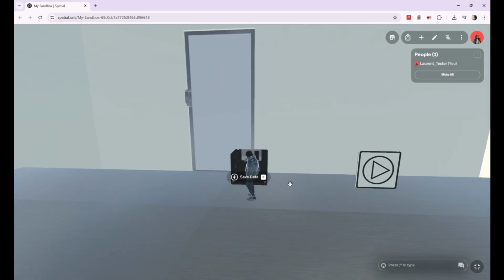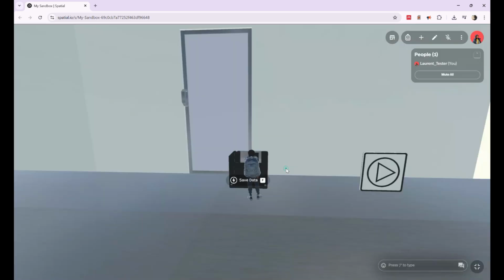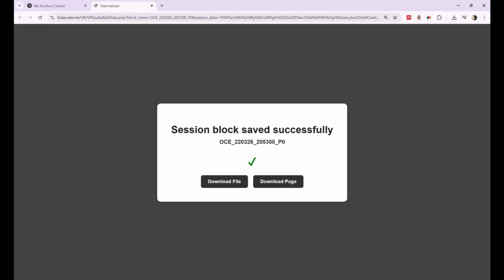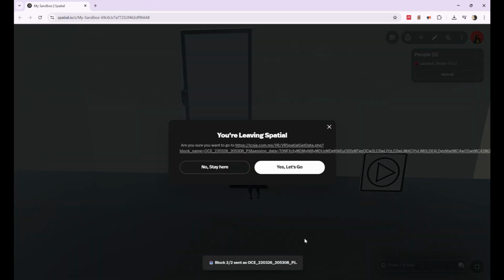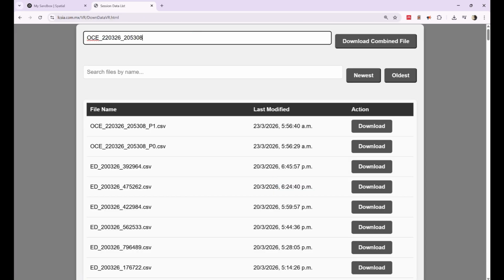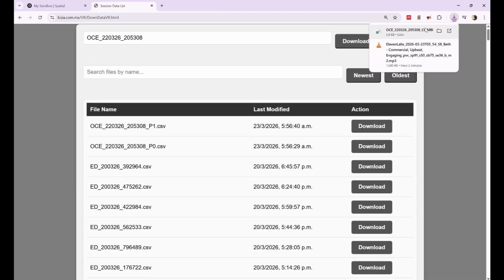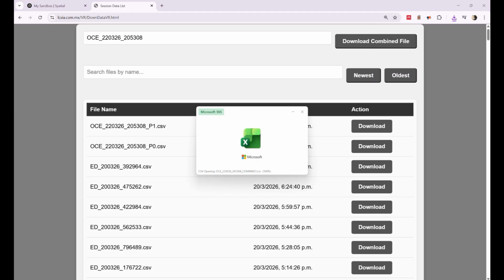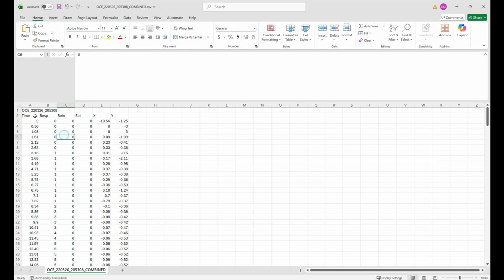Spatial.io Skinner Box Tutorial 3.5